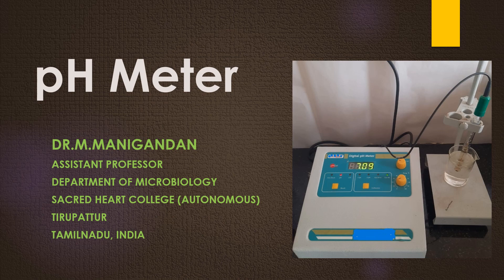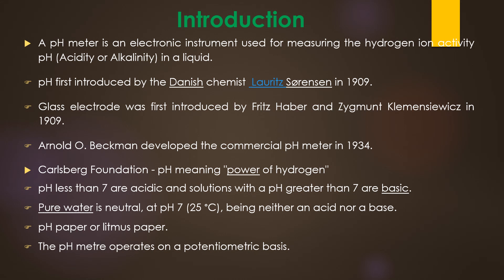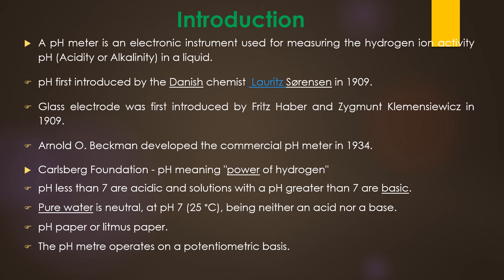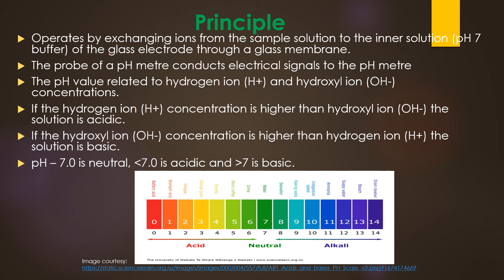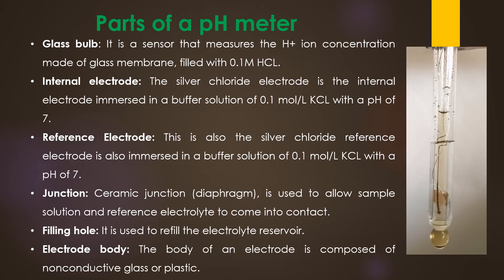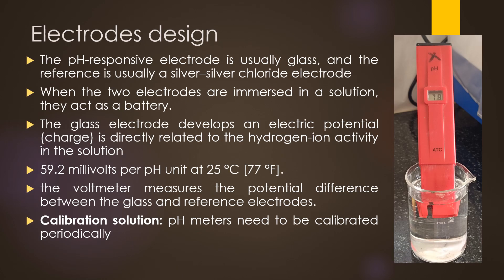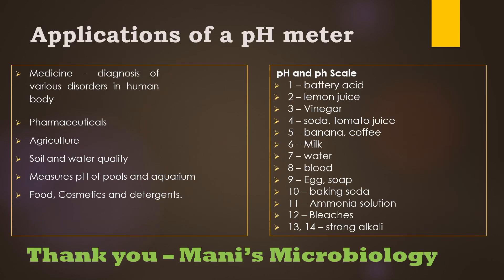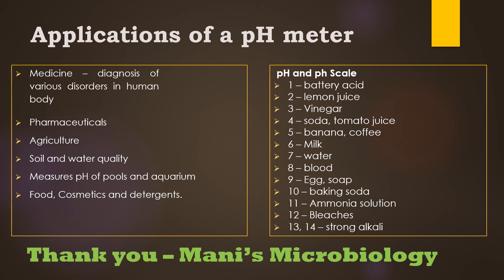pH Meter - Principle, Parts, working procedure and applications